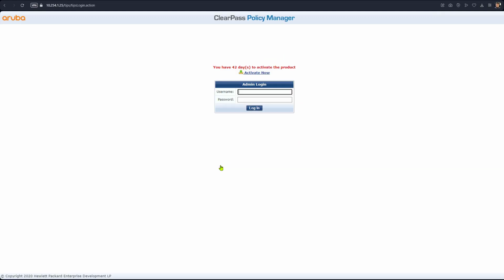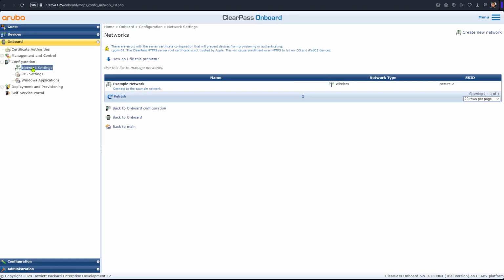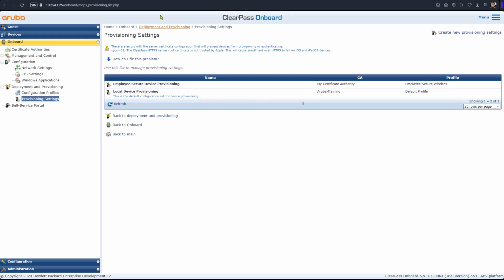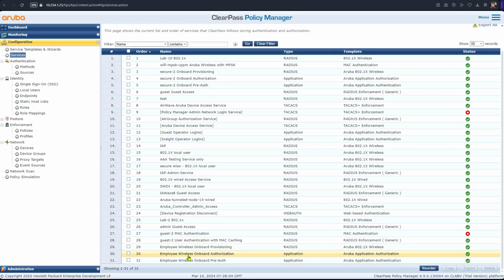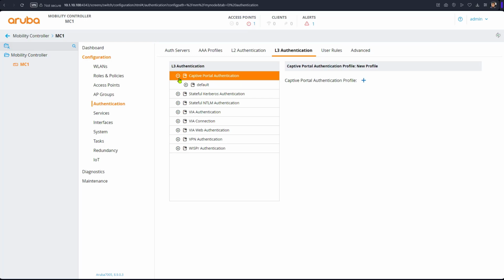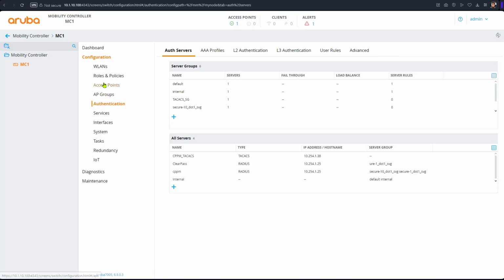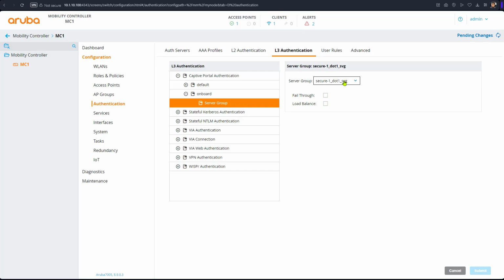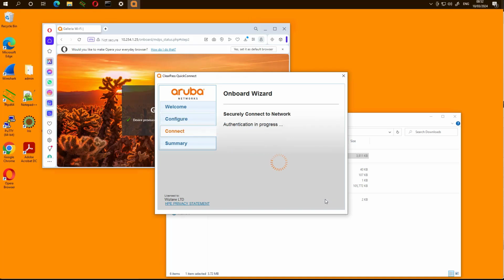Aruba ClearPass training Part 7 : Is ClearPass REALLY the Best Onboarding Solution for Your Network?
In this video I explain how to configure wired Authentication on ClearPass for the ArubaOS-S switches

00:17 ClearPass Licenses
00:30 Create CPPM onboarding Certificate Authority (CA)
02:25 Modify Auth method in ClearPass
04:07 Configure onboarding settings
08:57 Create onboard service using the Wizard
16:41 BYOD firewall role configuration on Mobility Controller
22:12 Test Client onboarding